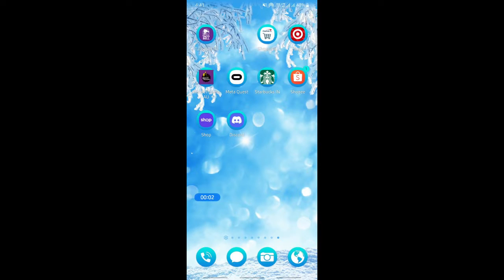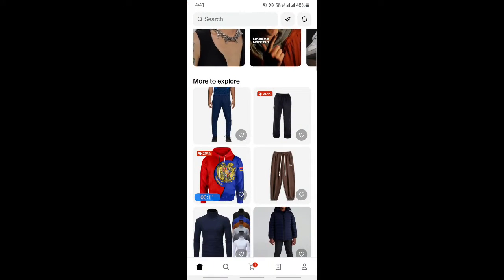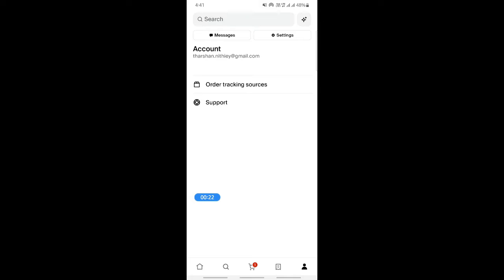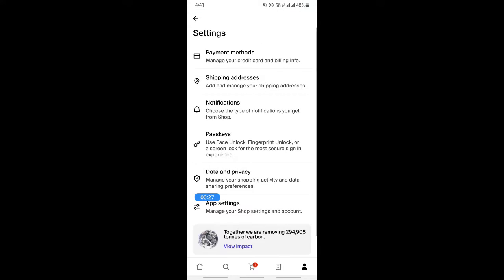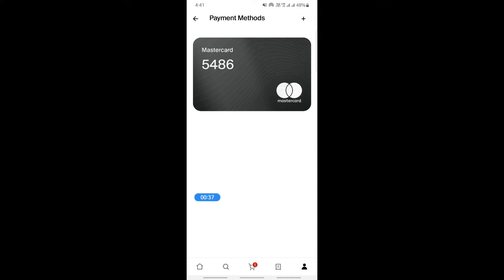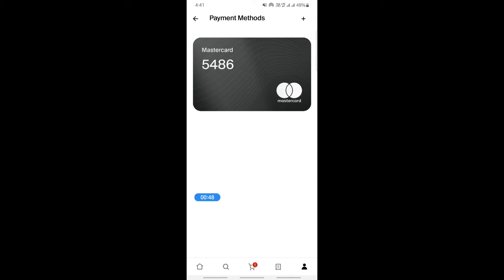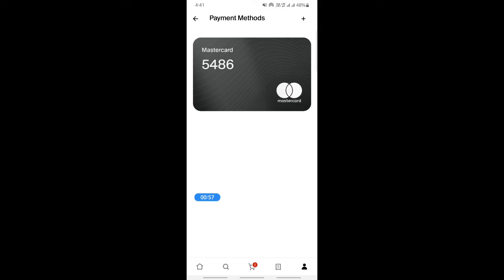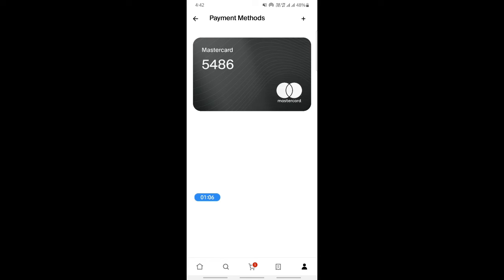How to add or Remove card on Shop app (Best Method)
Learn how to easily add or remove a card on the Shop app. This quick tutorial will show you the steps to take to manage your payment methods on the app so you can shop with ease. Don't let outdated card information hold you back from your online purchases, follow these simple instructions and get back to shopping in no time!